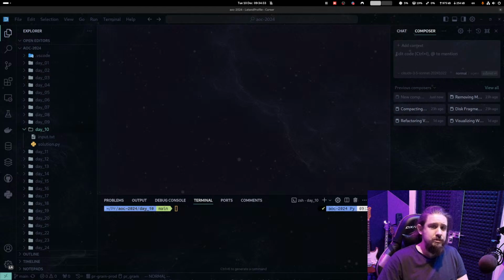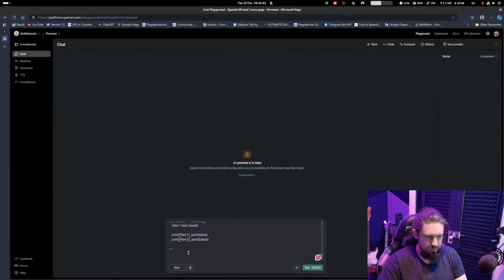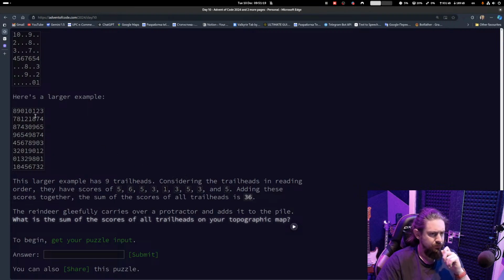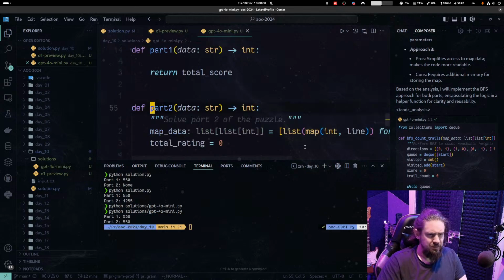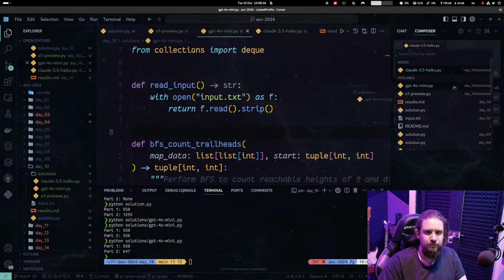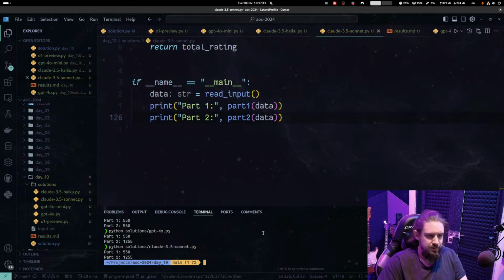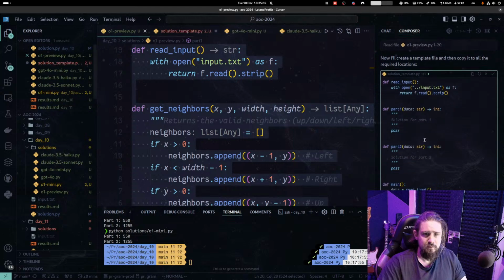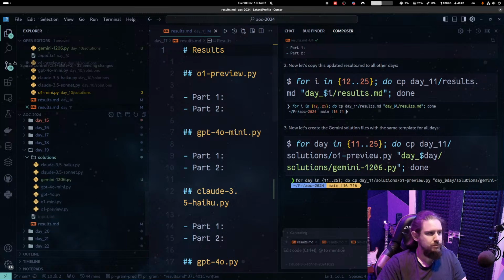Day 10: Hoof It | Advent of Code 2024 | Can AI Solve This?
Welcome to the Advent of Code 2024, where we're testing the problem-solving abilities of large language models (LLMs) in a cutting-edge programming environment: Cursor IDE, an AI-integrated development environment designed to enhance coding efficiency.

YouTube Chapters:
00:00 Introduction
00:36 New Testing Approach Overview
09:15 Part 1: Problem Overview
17:48 Part 1: O1-preview Solution
18:40 O1-preview: Both Parts Attempt
19:30 Solution Analysis
22:48 O1-preview: Part 2 Success
24:40 GPT-4o-mini Results
26:04 Part 2: Problem Overview
29:00 O1-preview Solution Analysis
35:55 Claude Haiku Attempts
38:20 GPT-4o Solutions
40:25 GPT-4o Second Attempt
41:20 Claude Sonnet Solutions
42:23 O1-mini Solutions
44:06 Project Structure Updates
56:00 Gemini 1206 Testing